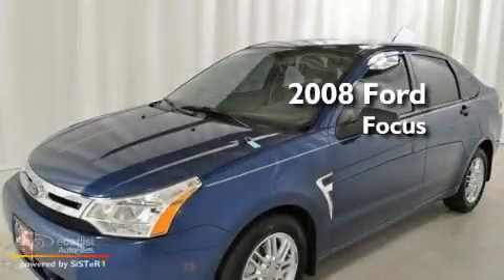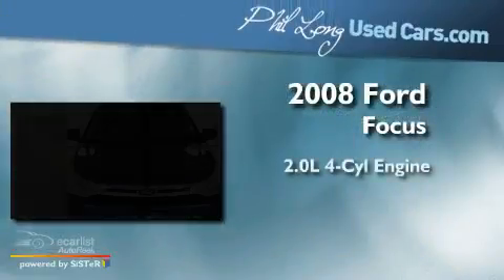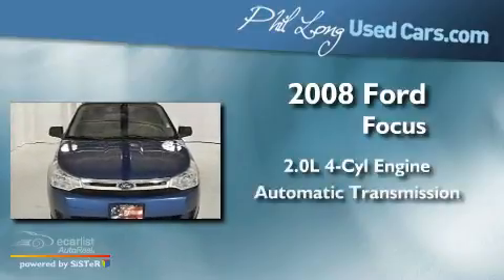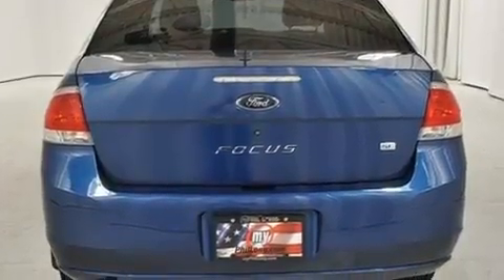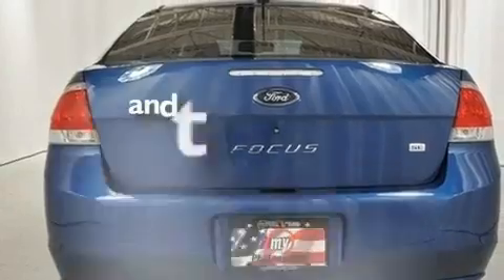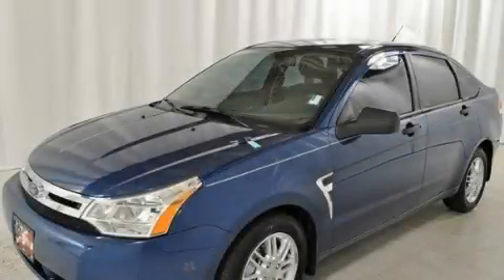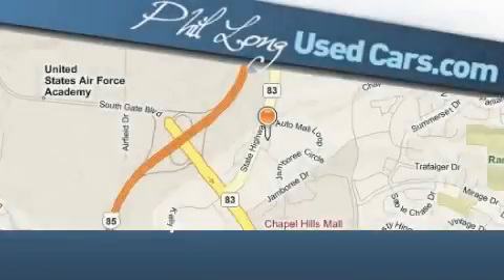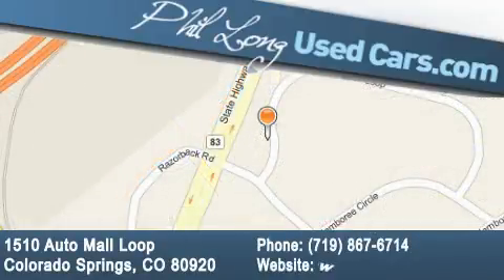2008 Ford Focus Denver CO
Year : 2008

 Make : Ford

 Model : Focus

 Engine : 2.0L DOHC 16-valve I4 Duratec engine

 Trans . : Automatic

 Exterior : Blue

 Miles : 21,774

 Interior : Gray

 1510 Auto Mall Loop

 2008 Ford Focus Colorado Springs CO